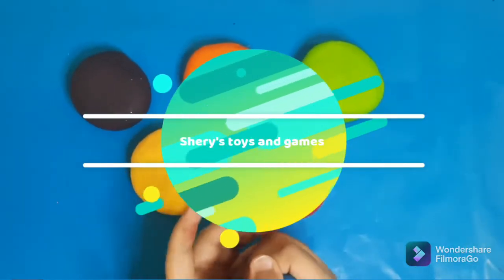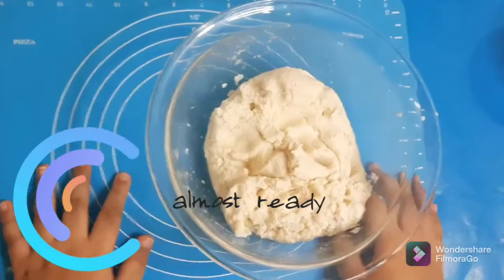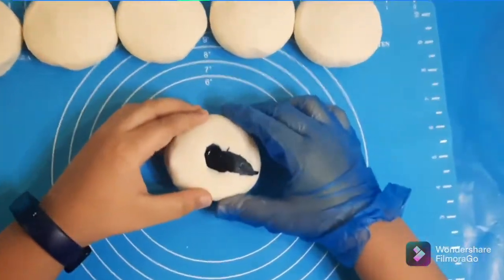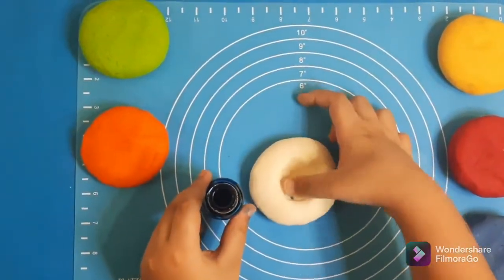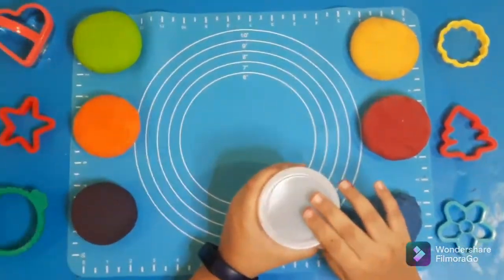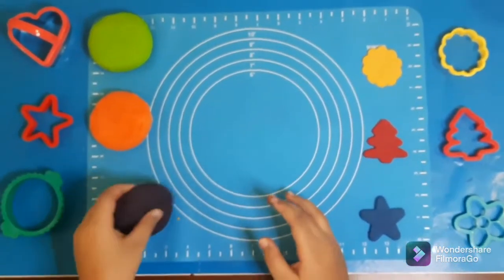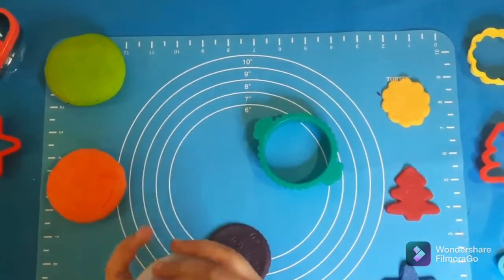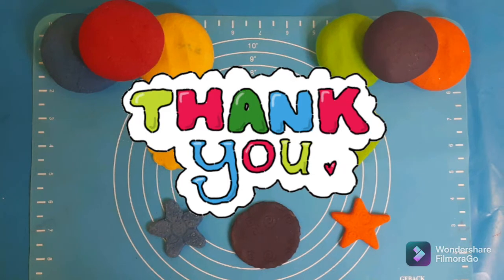How to make Play doh at home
This is how to make very easy, simple diy play doh at home playdoh recipe.
you surely are gonna enjoy it.

diy playdoh recipe

salt... half a cup
water.. 1 cup or more to knead the dough
food colors like blue, red and yellow

mix all the ingredients and kneas the dough untill it is soft. add water gradually to make a nice, soft and  fluffy playdoh. enjoyyyyyyyyyy